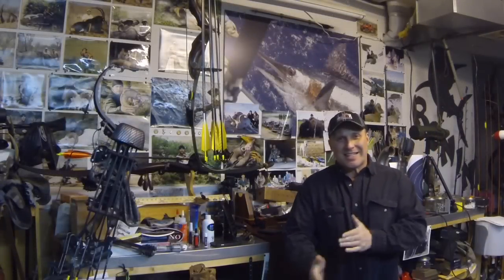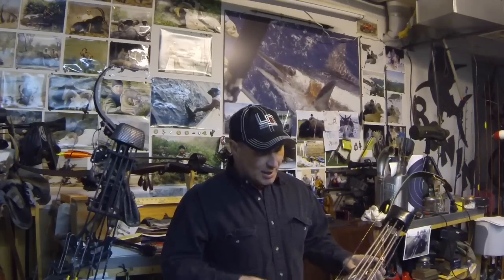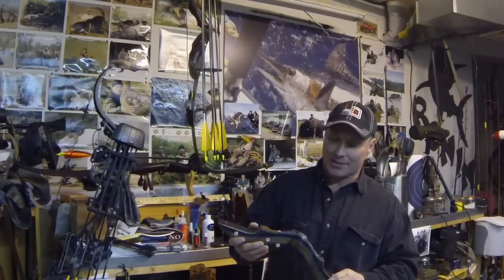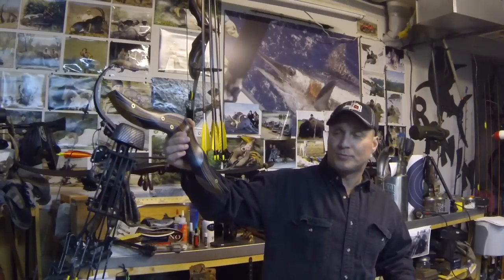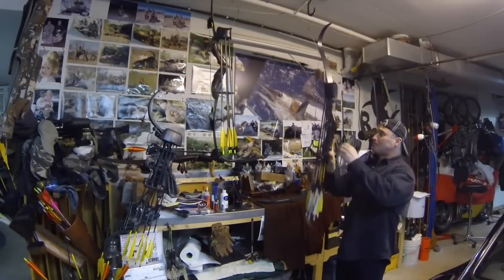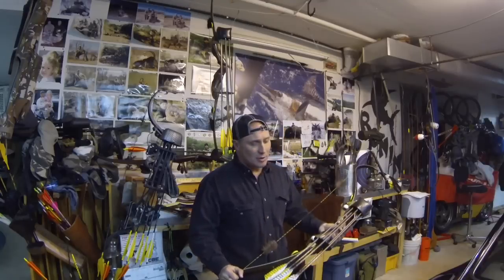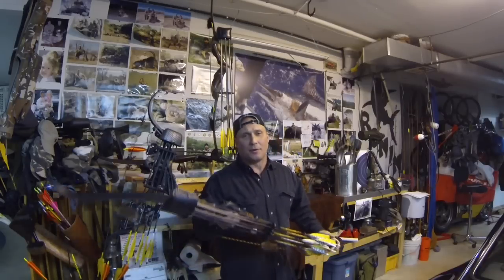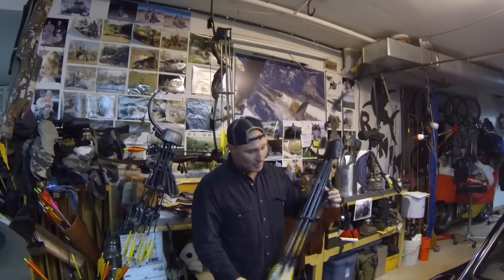Border Archery Phenolic & Carbon Covert Hunter Recurve Bow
A review of my one off Border Archery Phenolic & Carbon Covert Hunter Recurve Bow Riser With Hex7 Limbs (non music version)